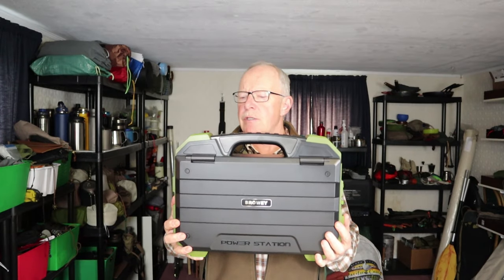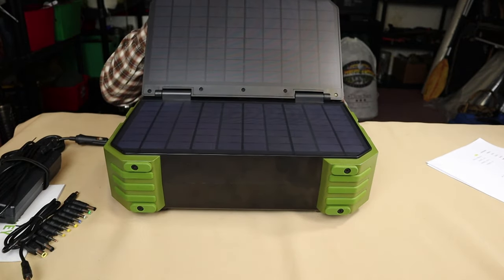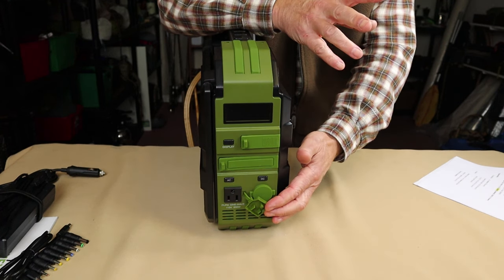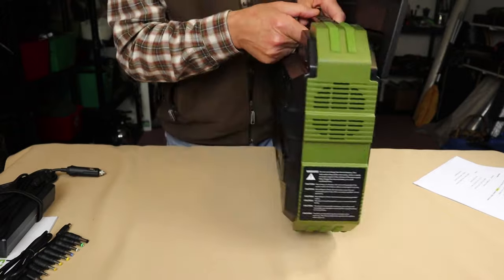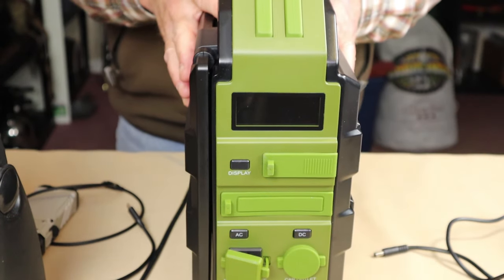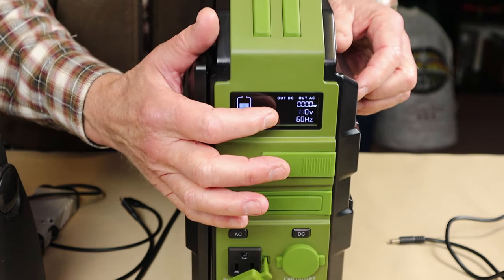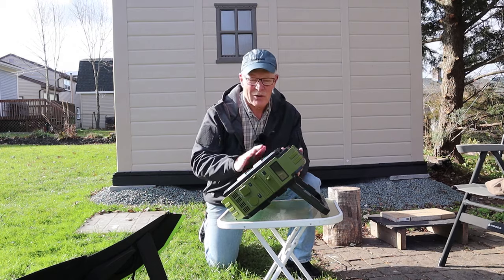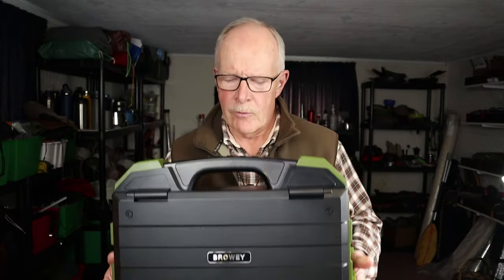Browey C600 Portable Power Station with Solar Panel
$699.00USD

Comes With
Cable Storage Bag,
Power Adapter,
Car Charging Cable,
DC Power Cable, 10*
DC Plug Conversion Adapter
User Manual

Key Features
614.4Wh (200000mAh) Capacity
600w (Peak 1200W) Pure Sine Wave 110V AC
LiFePO4 Batteries,
5-year warranty

Physical Specs
Depth   5.6” / 142mm
Weight  23.15lbs / 10.5kg
Waterproof  IPx3

Performance Specs
Battery LiFePO4 (3500 plus life-cycles)
Capacity 614.4Wh rated (actual DC-500wh / AC-544Wh)
Output AC –  600W (1200W surge), 110V / 5.45A Pure Sine Wave
DC –  2 x DC5525 12V / 10A
2 x USB-A QC3.0 18W - 5V/3A, 9V2A, 12V/1.5A
1 x USB-C PD Fast Charge 65W - 5V/3A, 9V/3A, 12V/3A, 15V/3A, 20V1.5A
1 x Auto 12V / 10A
Input
30W integrated folding solar panel
AC adapter – DC24V / 4.5A (108W)
Solar 12V-30V x 4.5A (100W) (advised 120W by Browey)

Operation
Charging AC adapter (6 hours)
  Solar DC12-30V / 4.5A (20 hours?)
Car DC – DC12-24V (6-12 hours)
Built-in Solar (hours)
Display
Battery status – icon showing 20% bars
Watts in / watts out (Dc and AC)
Time left on battery